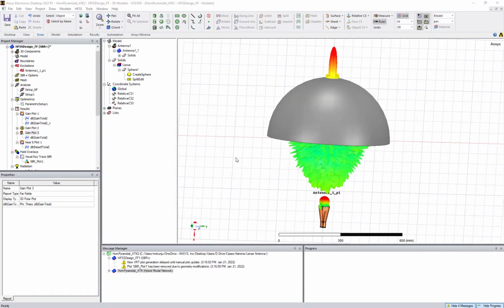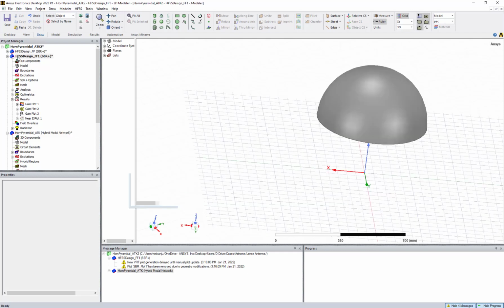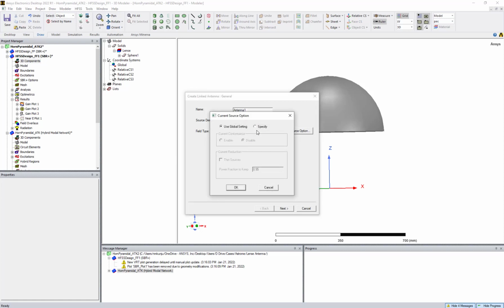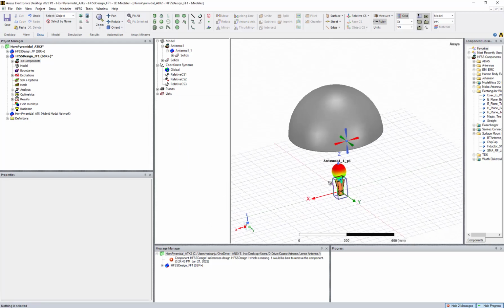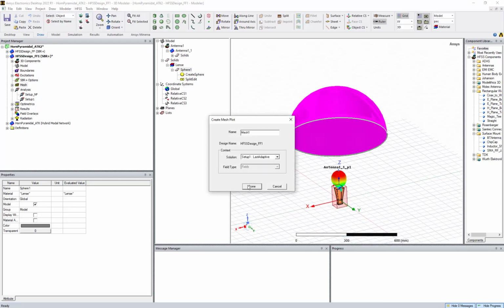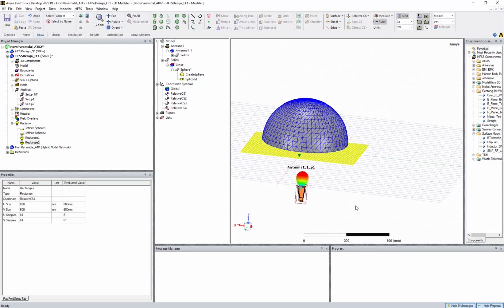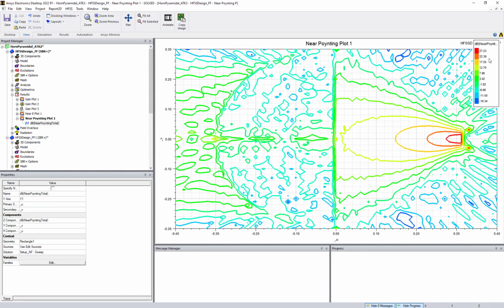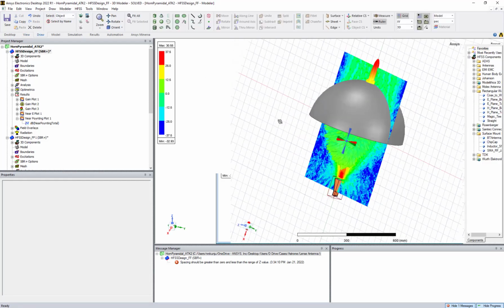Dielectric Lens Antenna using Ansys HFSS SBR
The demo shows you how to simulate a Dielectric Lens antenna in an HFSS SBR+ solver. The feed (source) antenna was simulated in HFSS FEM solver and linked into SBR+ using the Near Field method. Simulation  completed very fast (less than 5 min) on my laptop